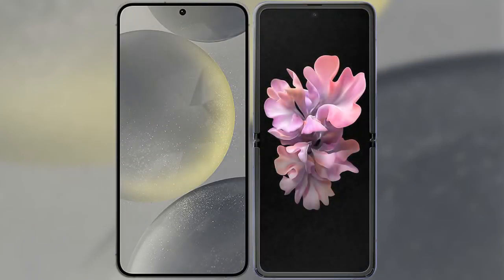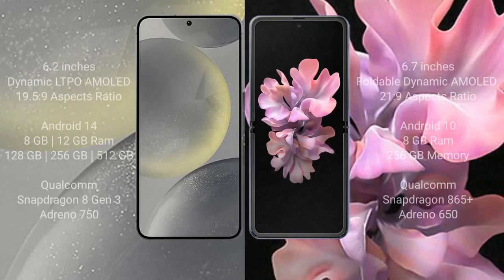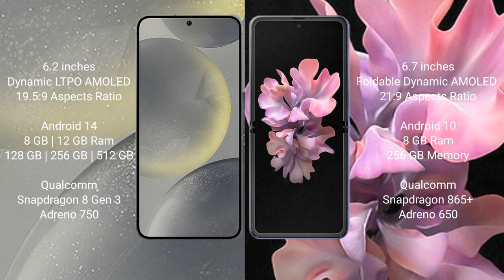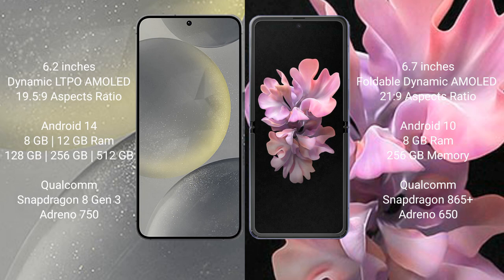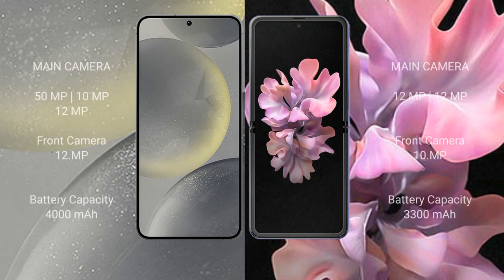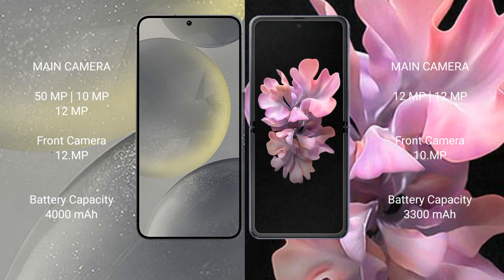Samsung Galaxy S24 vs Samsung Galaxy Z Flip Review